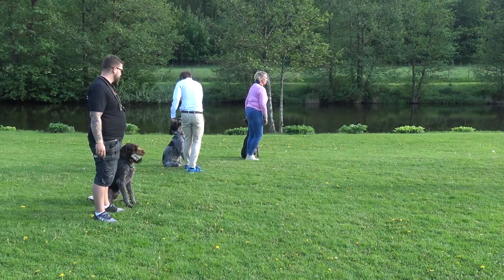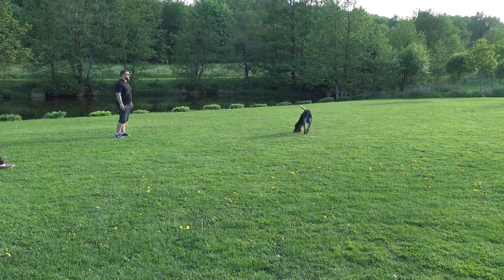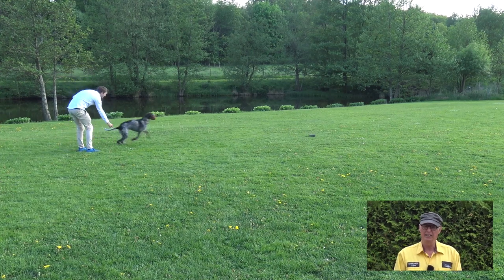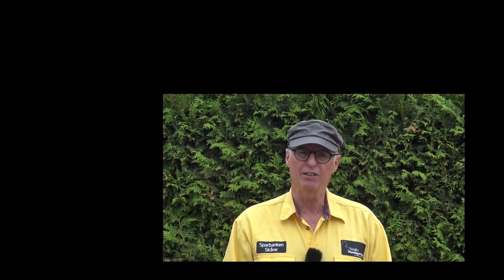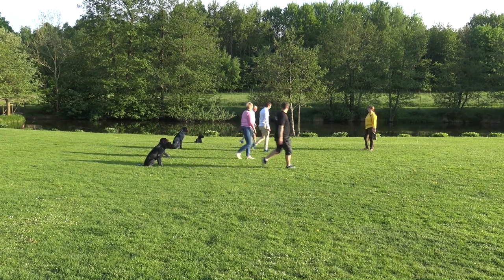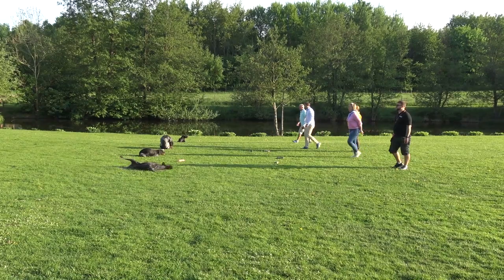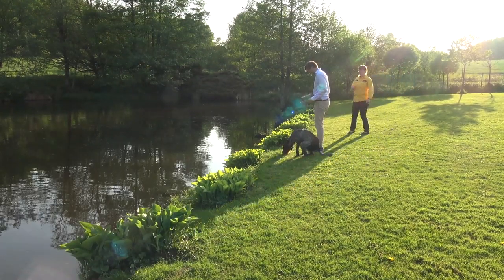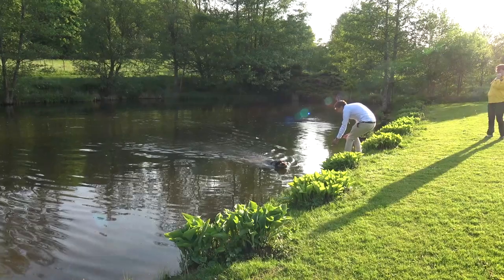Stridhs Hundägarskola: Follow a litter of German Pointers, part 8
Follow a litter of German Pointers, part 8